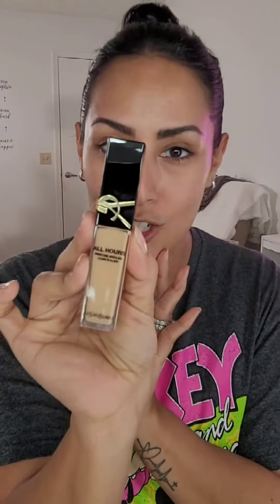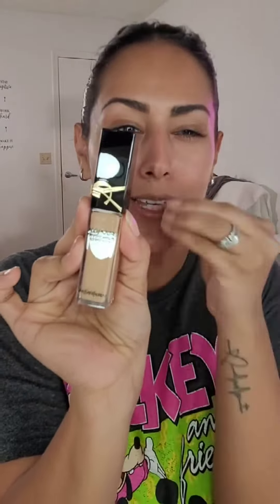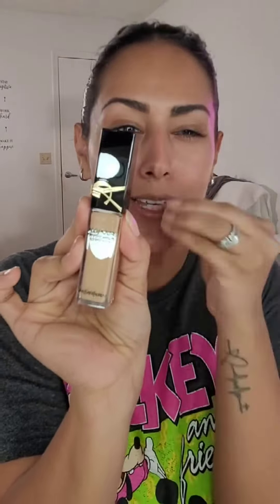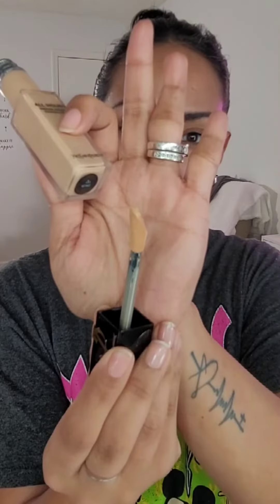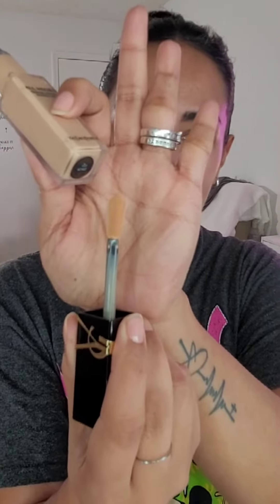New YSL!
New YSL All Hours Concealer! I filmed this over a week ago. You guys, I am very impressed. It is such a beautiful formula.